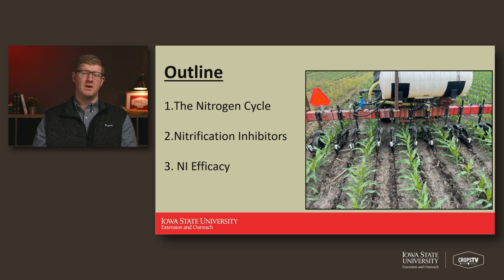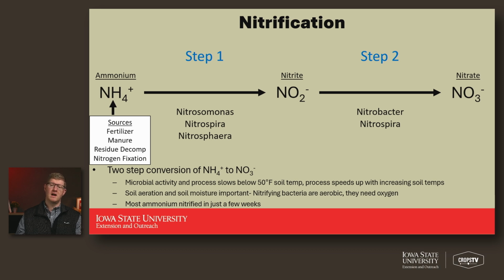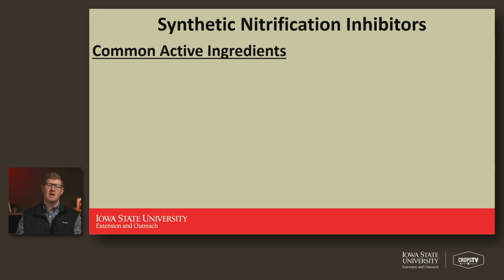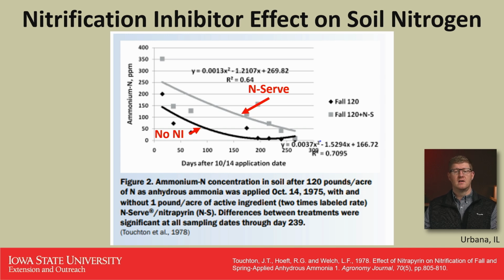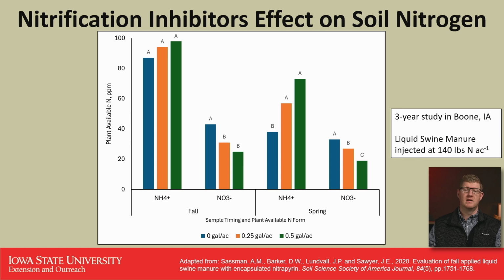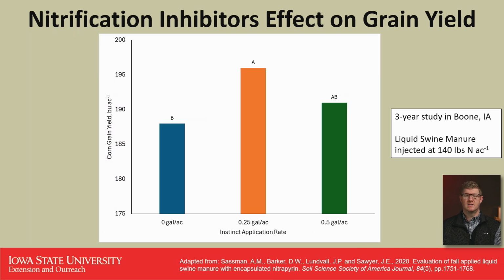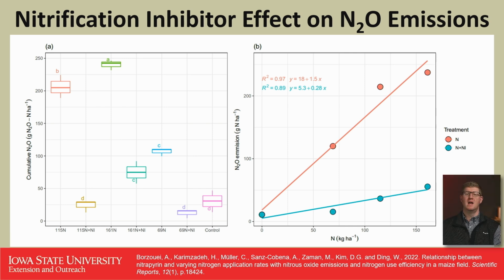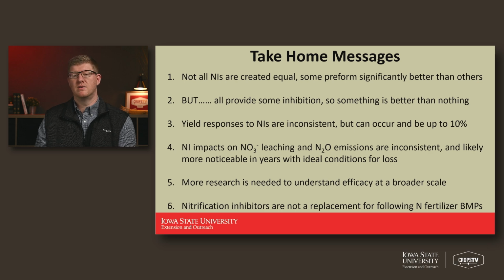Nitrification inhibitors: What does the science say?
In this presentation we will provide a brief overview of what nitrification inhibitors are and how they behave in soils. We will discuss how these products impact the nitrogen cycle, the modes of action used to do so, and what past research says about the effectiveness of nitrification inhibitors. We will finish by reviewing our current research where we are comparing the efficacy of seven commercially available nitrification inhibitor products
across different soils, soil moistures, soil temperatures, and product application rates.